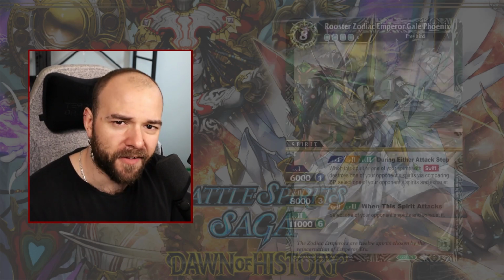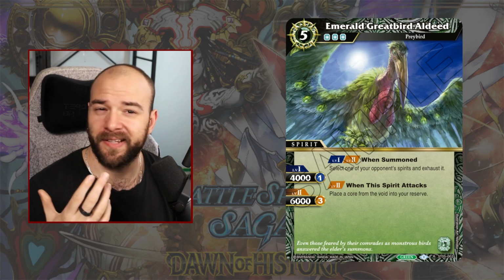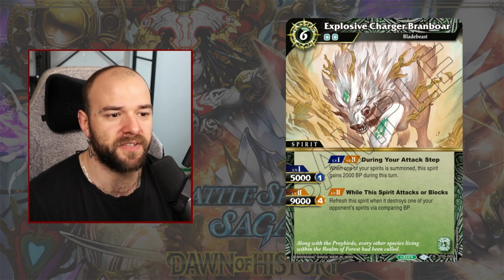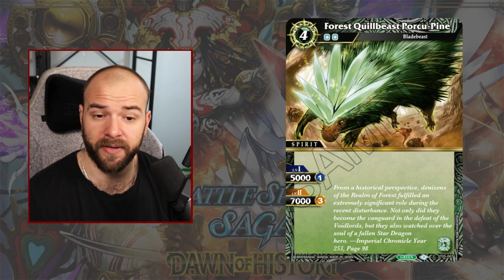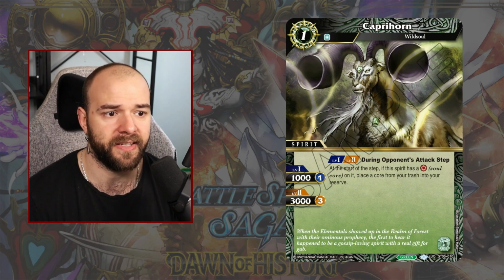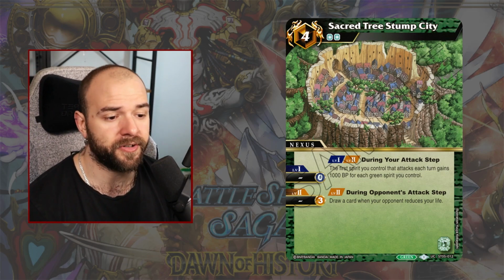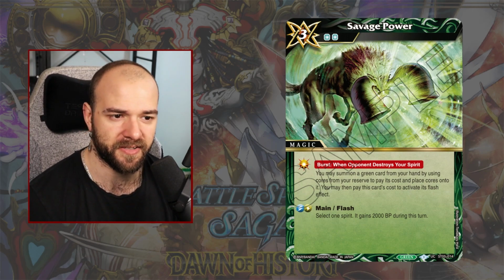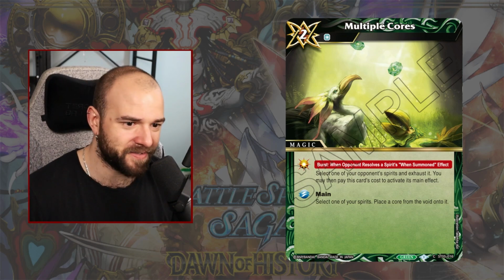VERDANT WINGS Green Starter Deck Review | Battle Spirits Saga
Espira goes over the newly revealed green cards, showcasing everything in ST-05 Verdant Wings, the first green starter deck of the Battle Spirits Saga CCG!